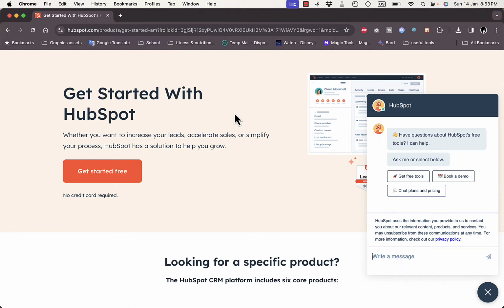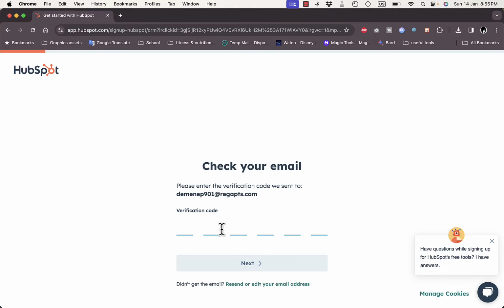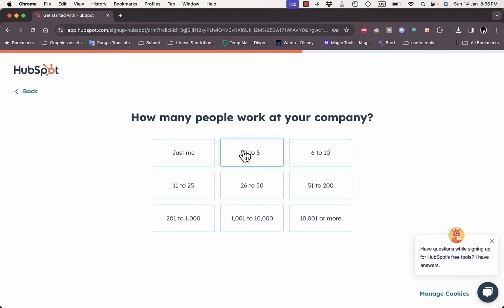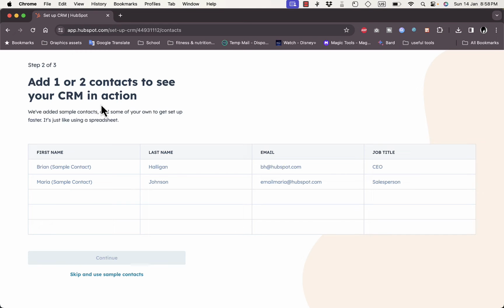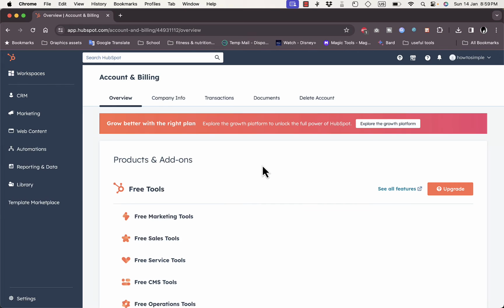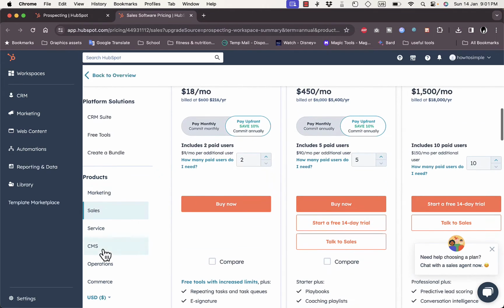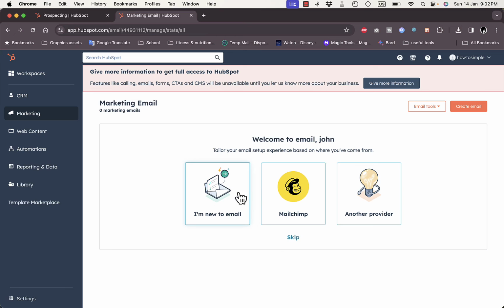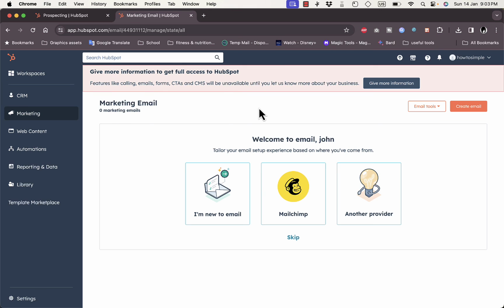Hubspot Marketing Hub Tutorial For Beginners | How to Use Marketing Hub 2026